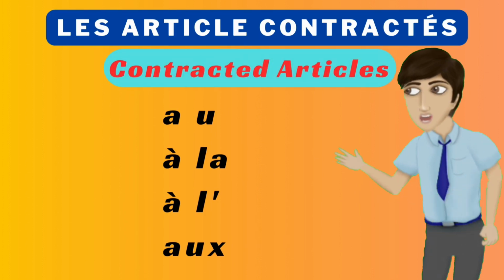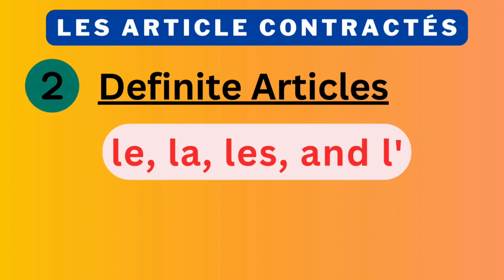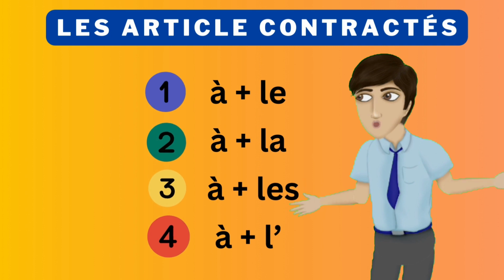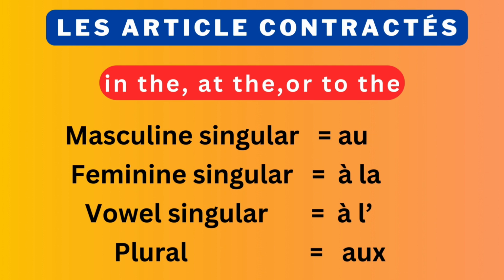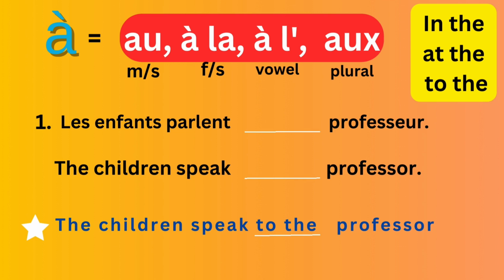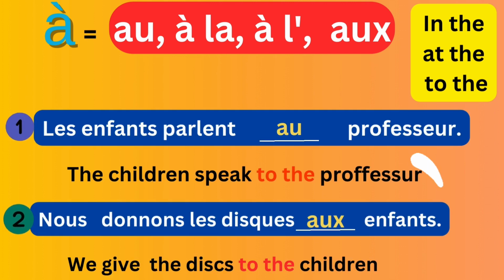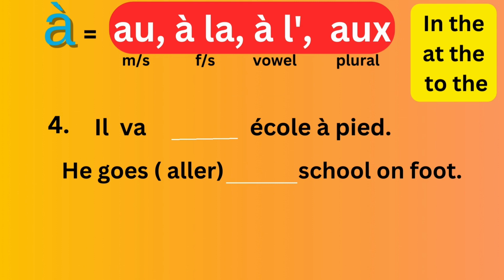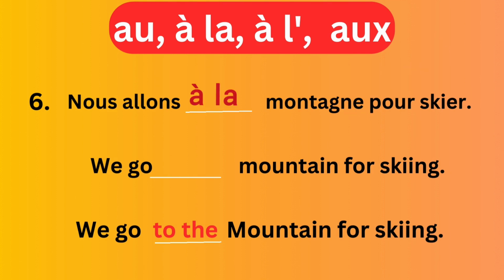Les Articles Contractés (Contracted articles) (Part 1): Krishang French Learning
Delve into their significance and usage as we dissect how these linguistic elements shape French communication.

With practical examples and clear explanations, this video is your key to mastering French grammar.

Whether you're a beginner or seeking to enhance your language skills, join us on a journey to fluency. Watch now and unlock the secrets of French Contracted Articles!

Learn French language online with KRISHANG MATHUR, India's Favorite French teacher, to help you learn advance to DELF A1, DELF A2, DELF B1, DELF B2, DALF C1 and TEF/TCF exam, adults & children

Uncover the intricacies of French Contracted Articles in this illuminating video!